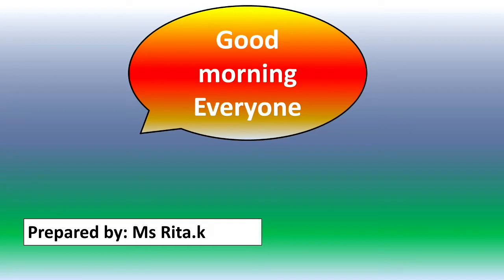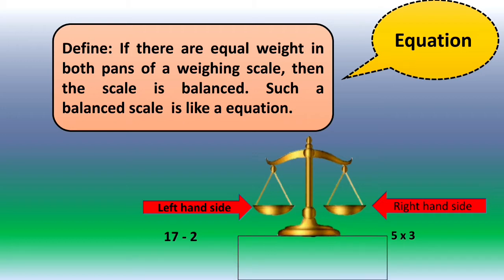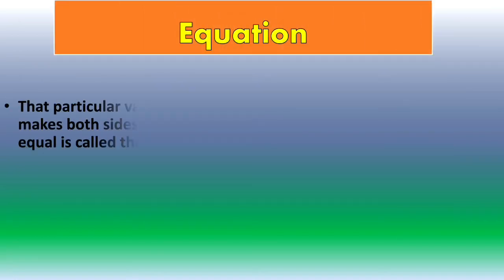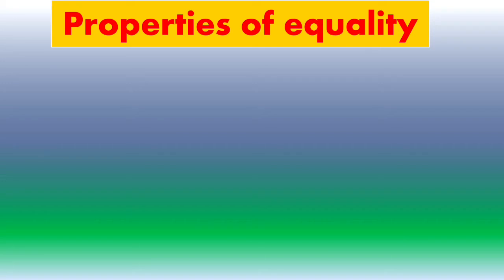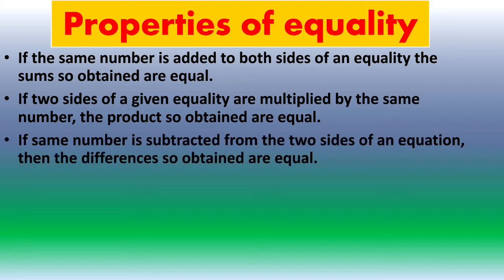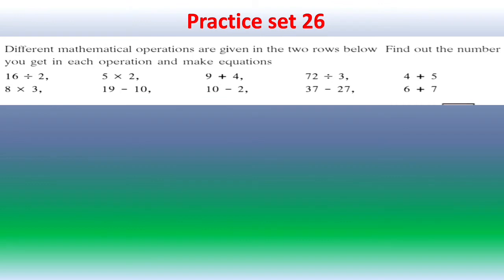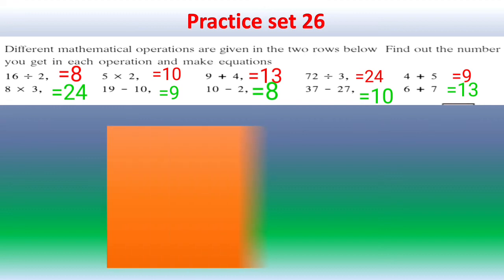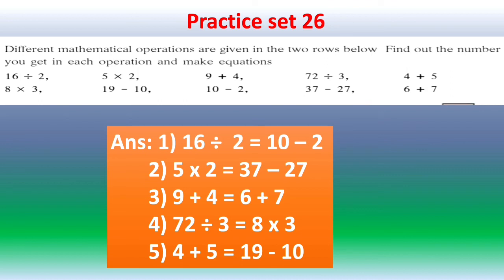class 6|chapter 10 Equation| Practice set 26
here i have explained chapter 10 equations practice set 26